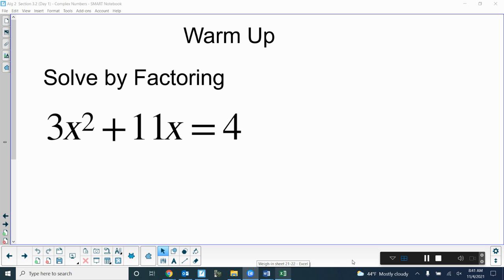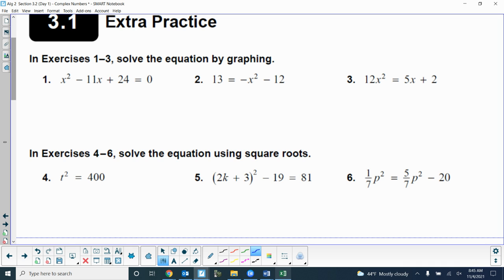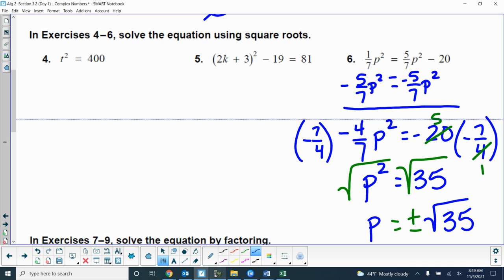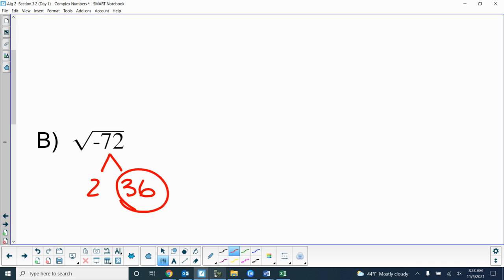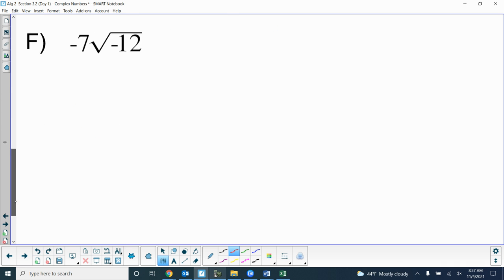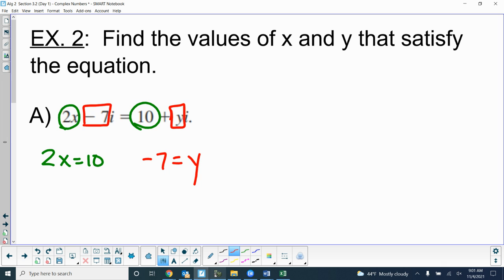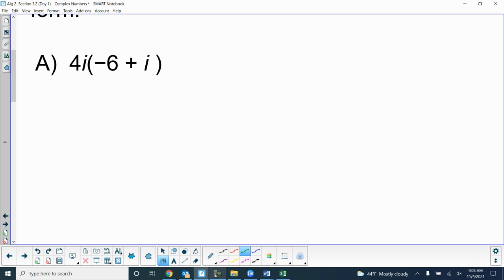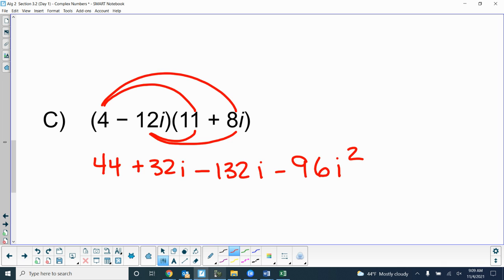Alg. 2, 3.2 Day 1, 11/4/21